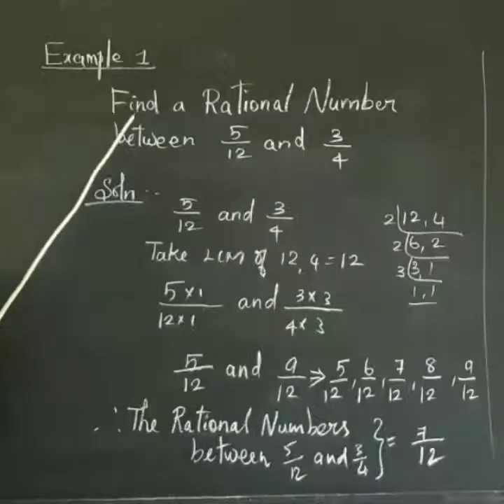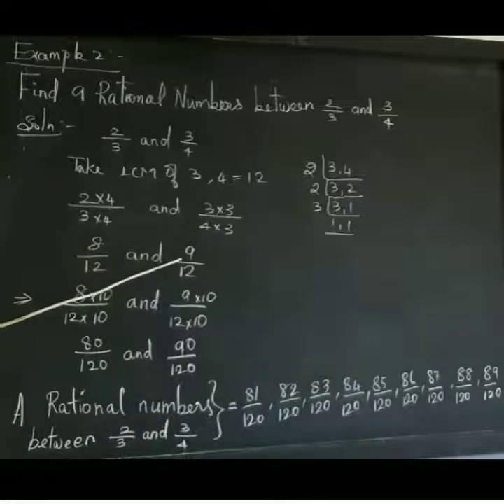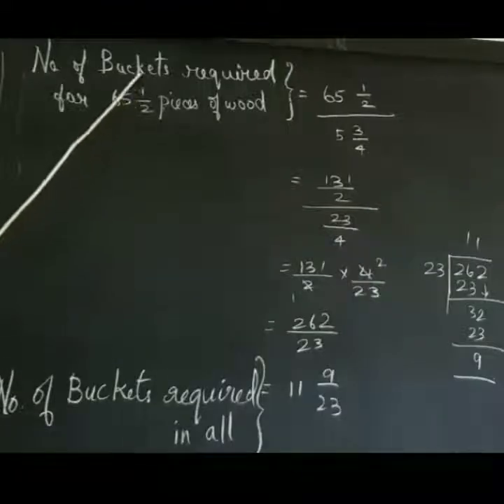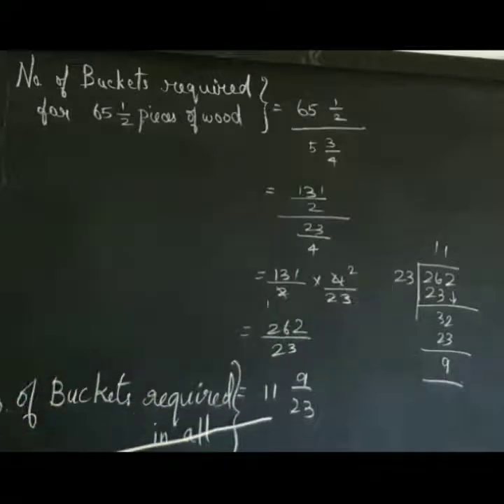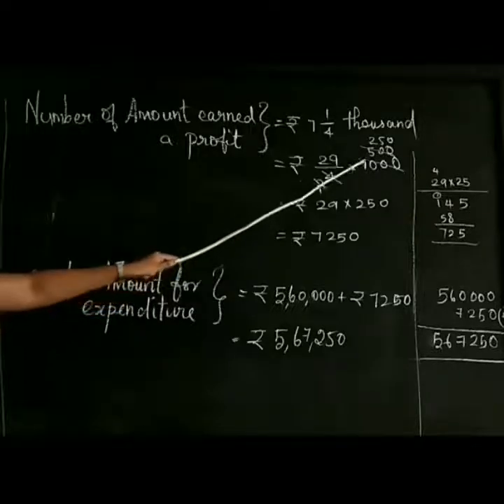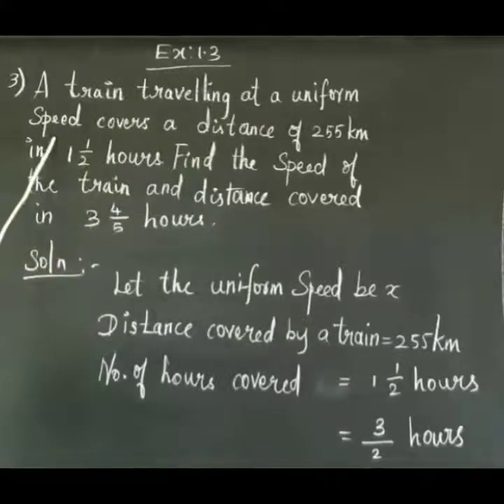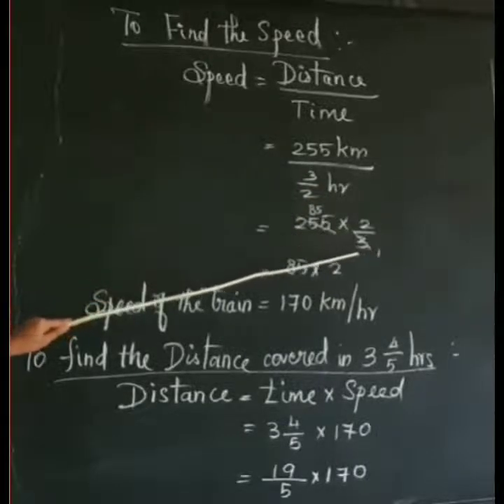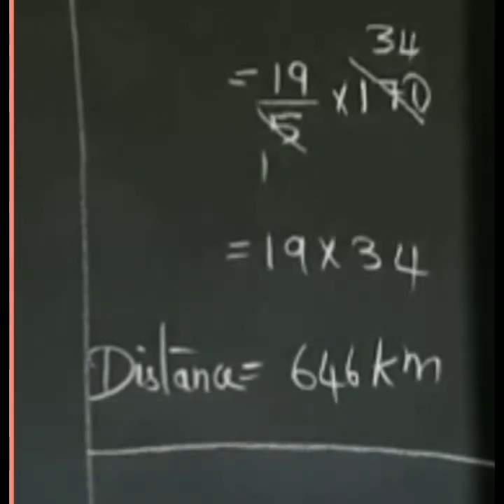Rational numbers - word problems